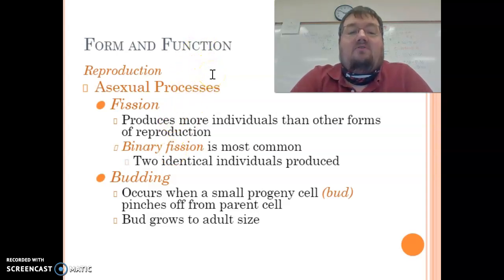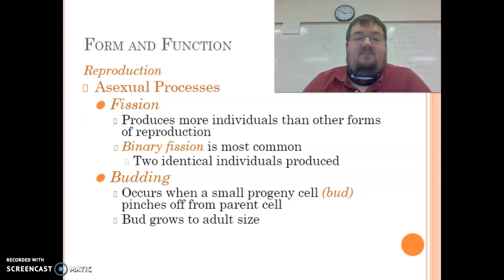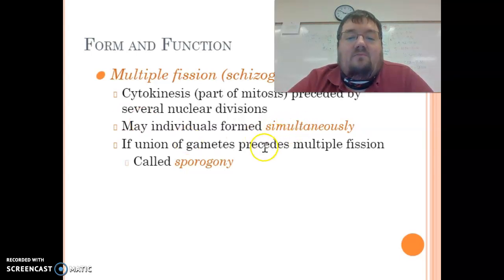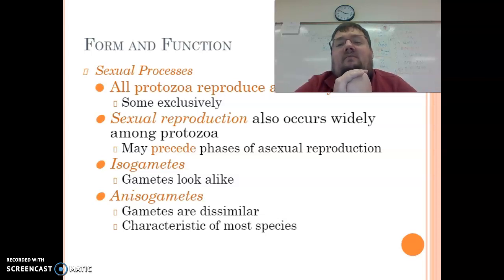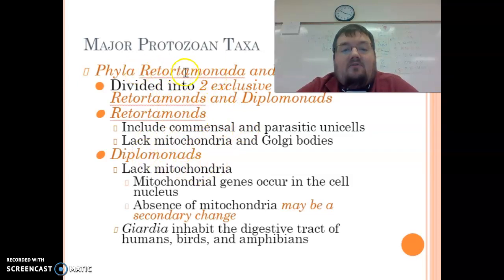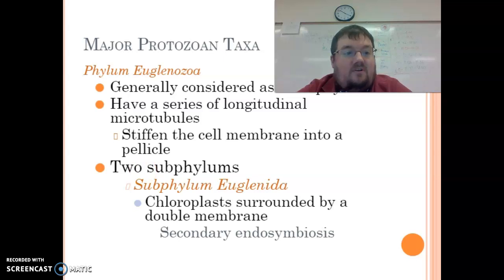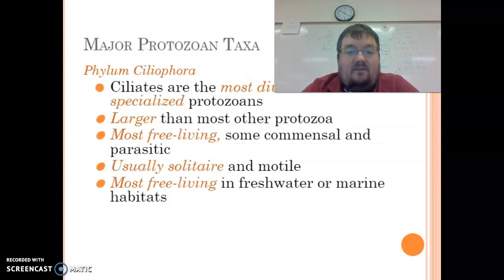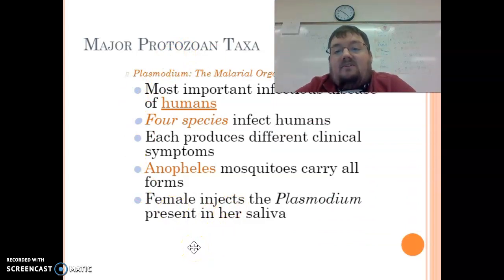Zoology CH11 Part 2